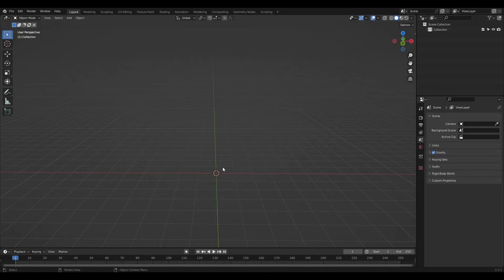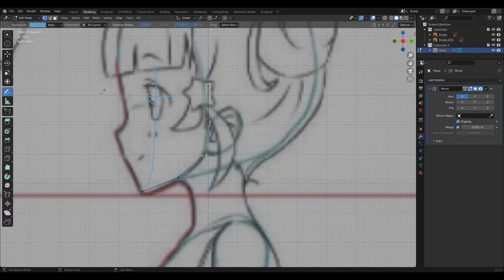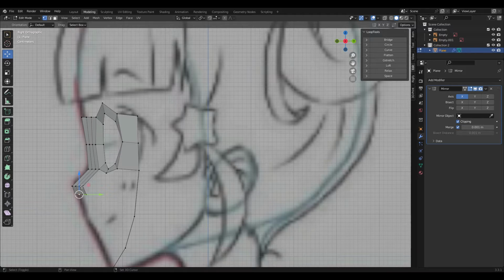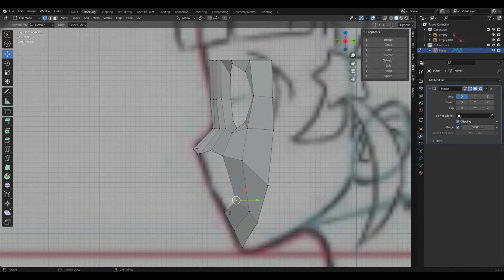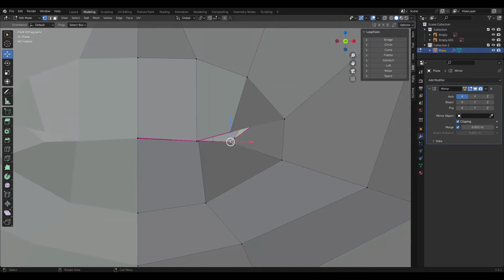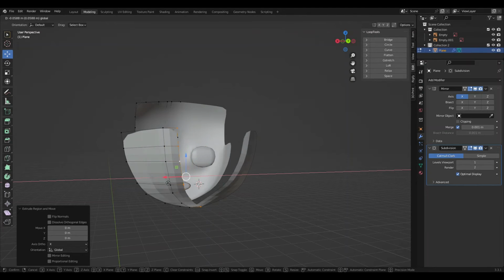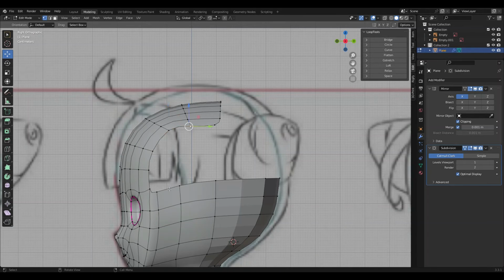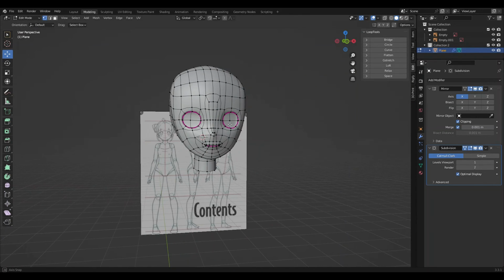Blender Tutorial: Anime Girl Part 1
Hopefully this helps people on their quest for 3d anime stuff!

Reference image originates from Christopher Harts' Master's Guide to Drawing Anime. You can find the image online easily though.